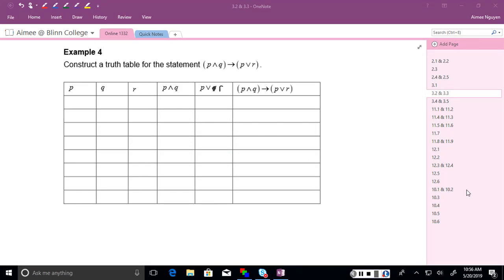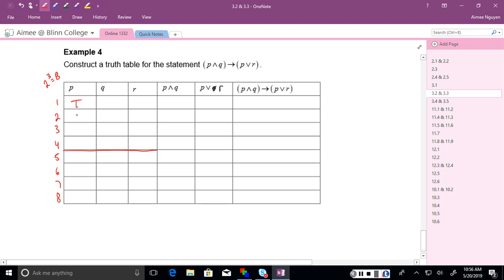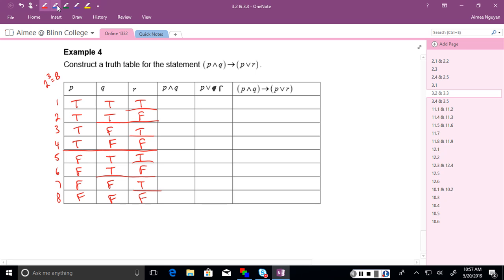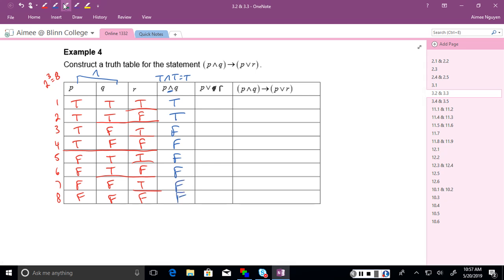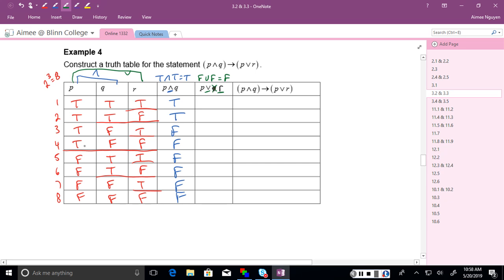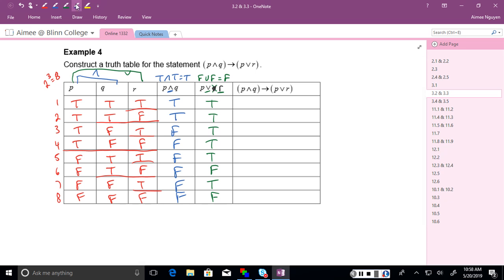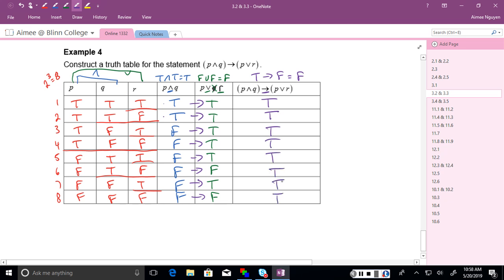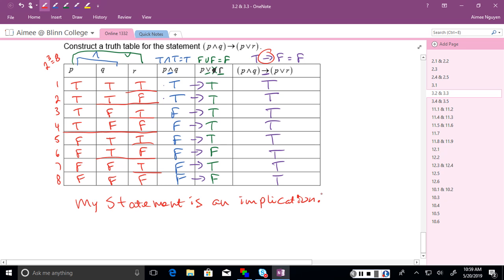3.3 ex 4